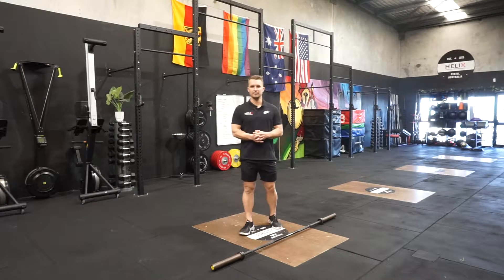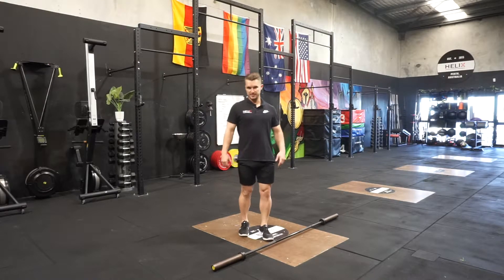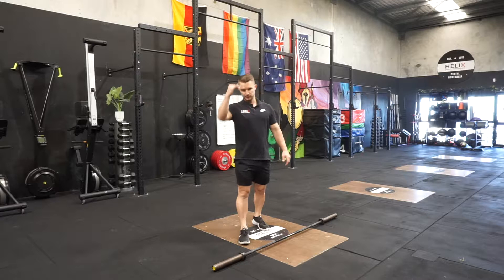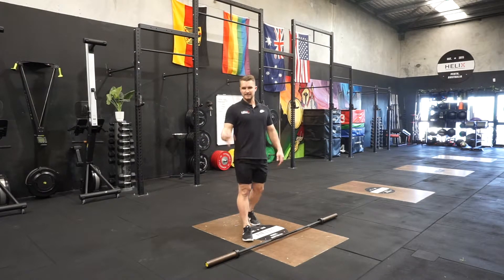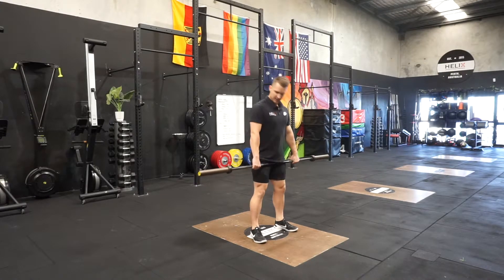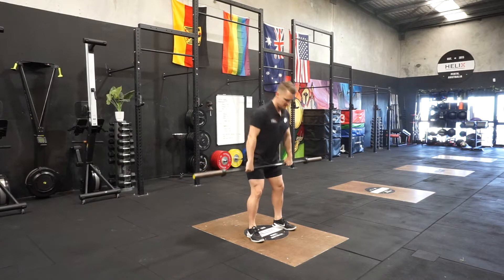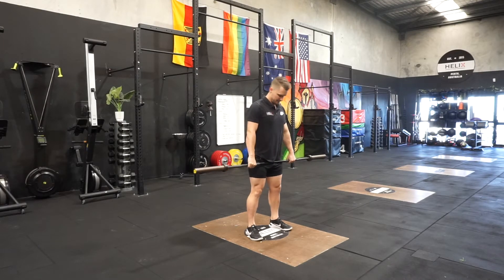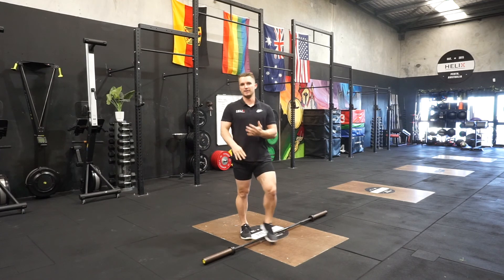How To Do A Clean Complex In Olympic Weightlifting (Exercise Demonstration)